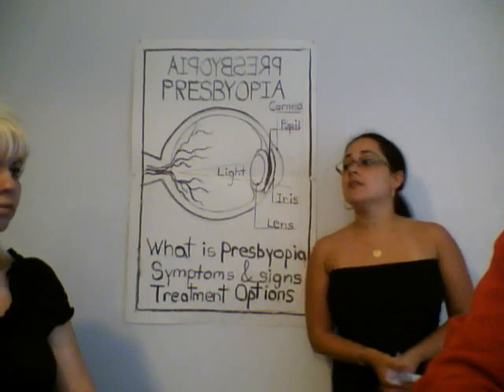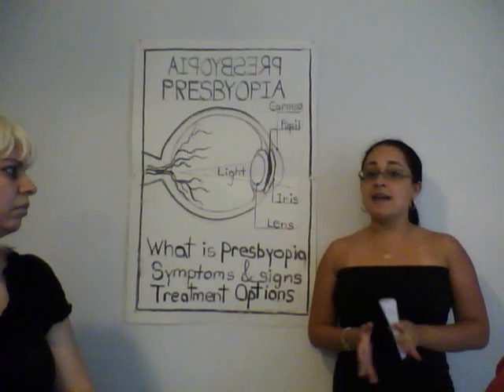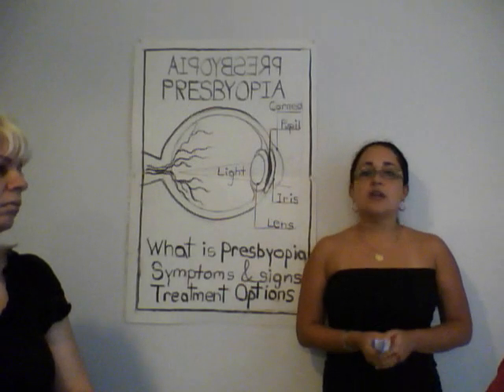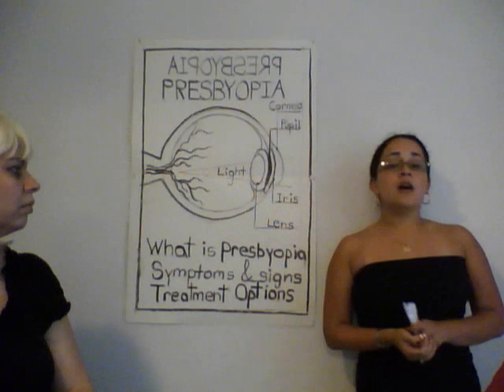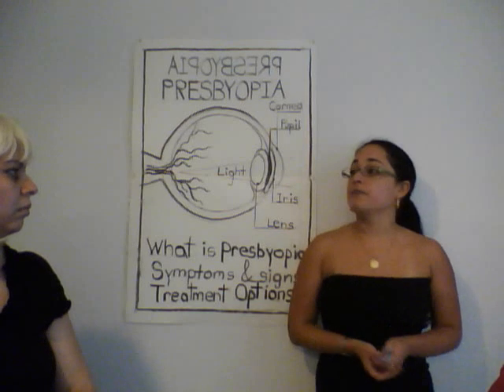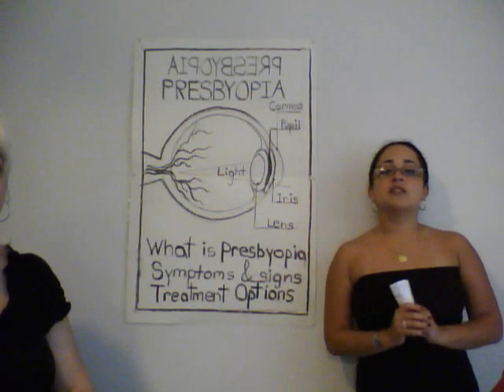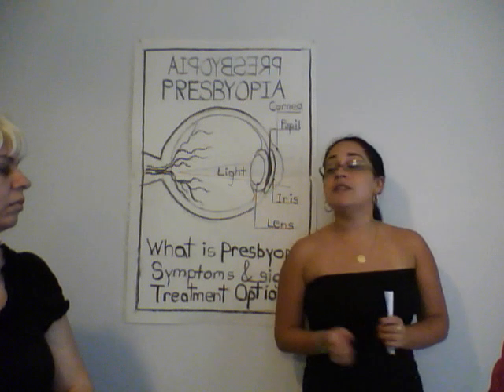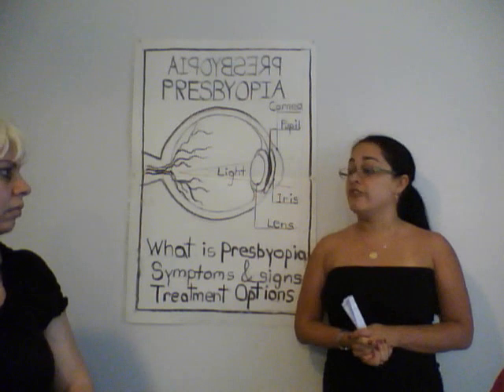Understanding Presbyopia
Informative speech about presbyopia.
Keiser University speech class